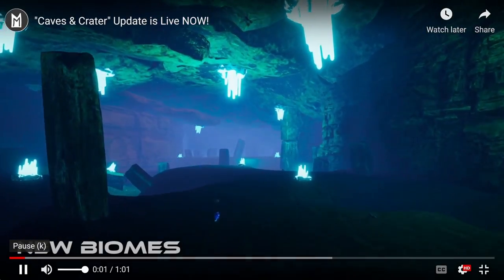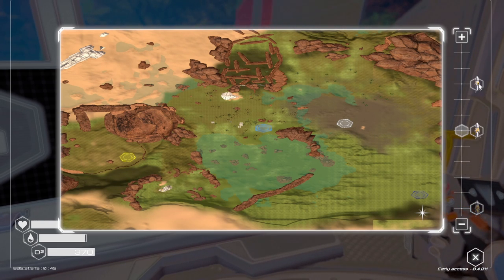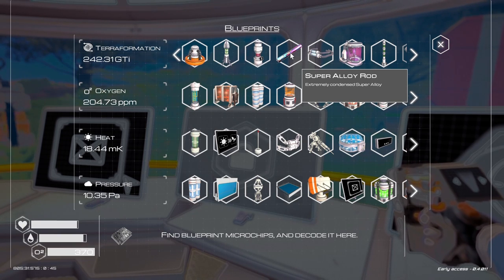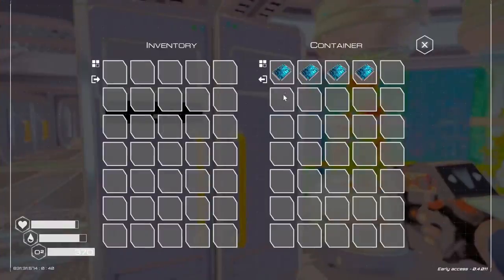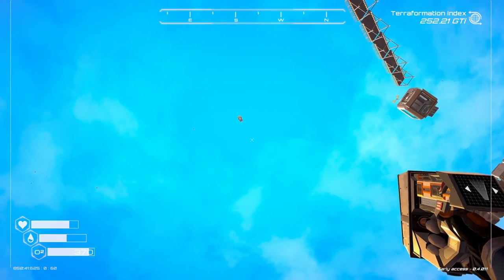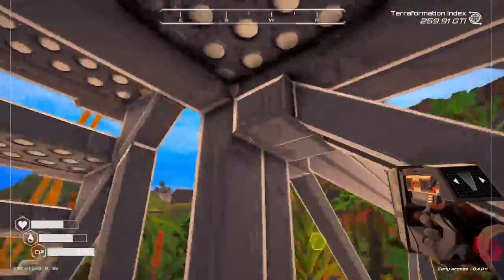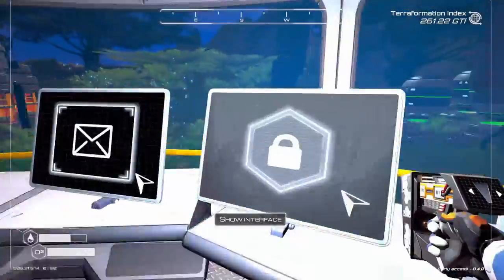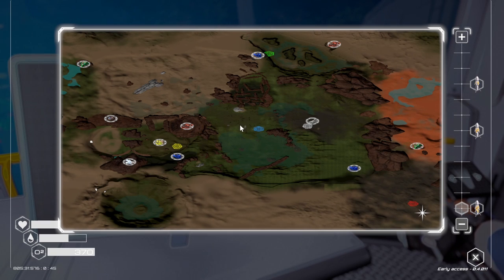The planet Crafter, Update Caves and Crater, lets see what is new Mapping and T3 GPS